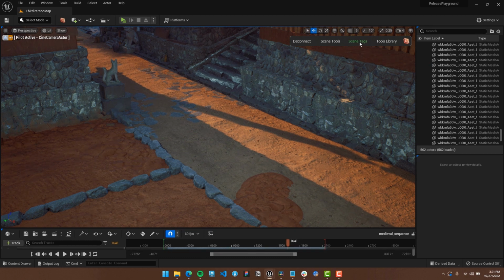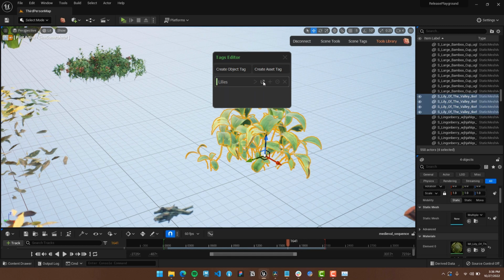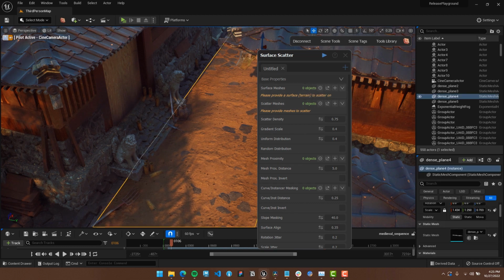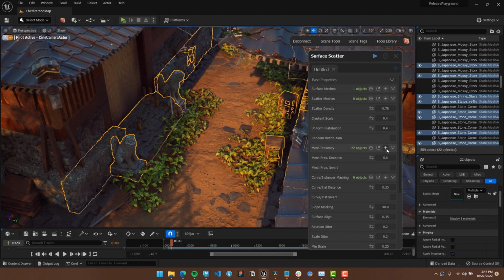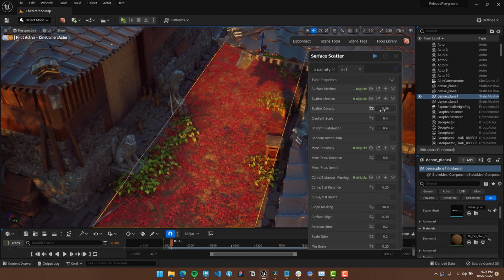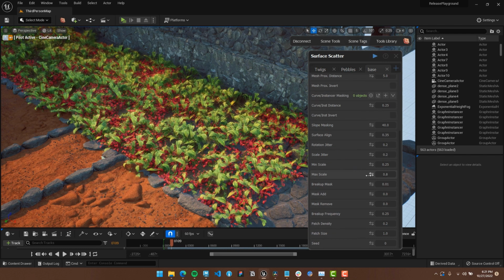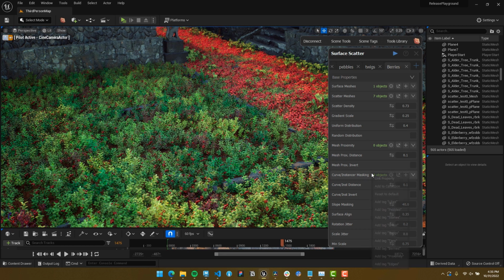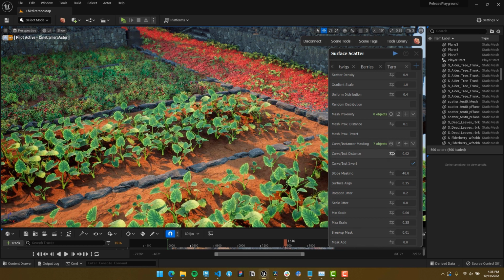Scattering Primer GraphN Library - Unreal Engine 5 Tutorial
In this tutorial, Polygonflow's Adnan Chaumette gives you a quick tour of Surface Scatter, one of the dozens of tools in GraphN Library that you can use to quickly create environments, with fully non-destructive workflows and zero learning curve.

Even though this video showcases the usage in Unreal Engine 5, all tools in the GraphN Library work in UE 4.27 - 5.X and in Maya 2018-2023.